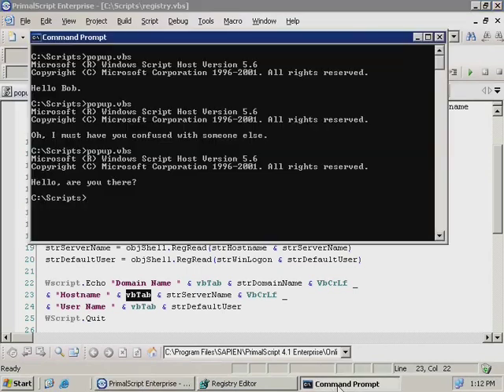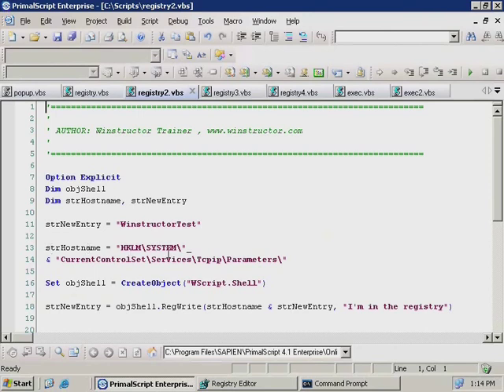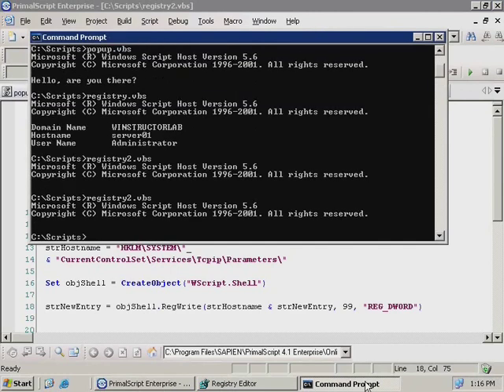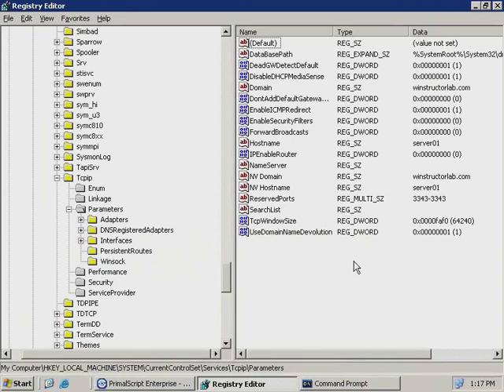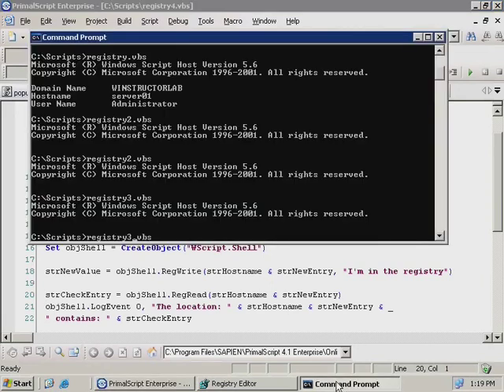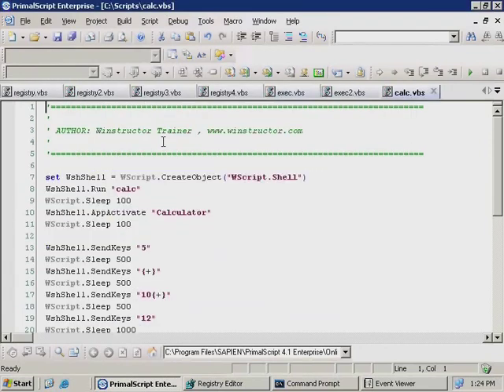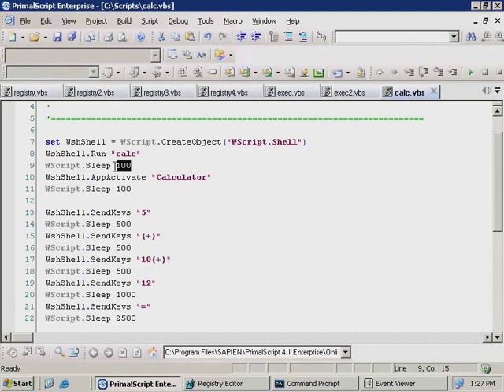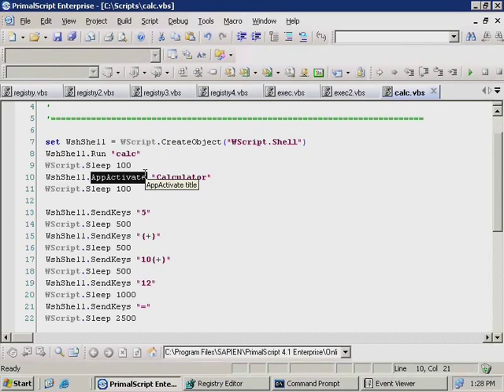VBScript - WshShell (7b - 9)